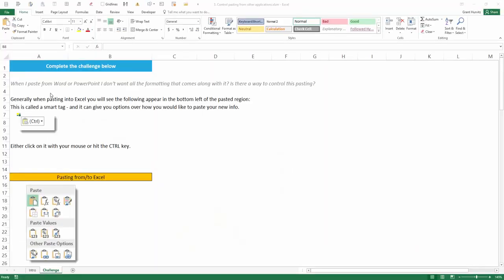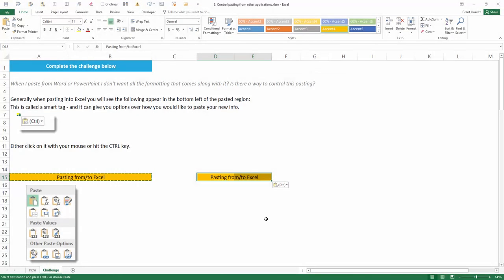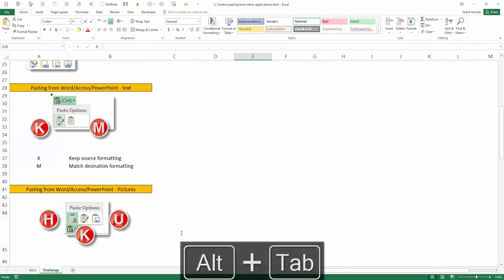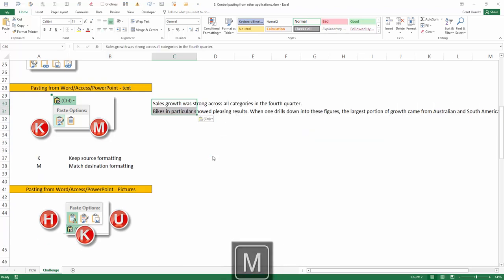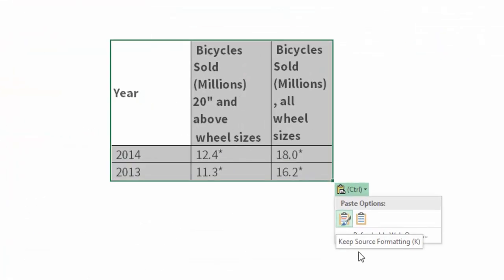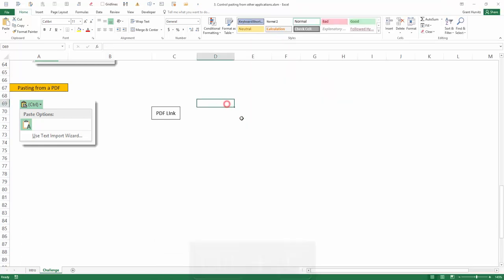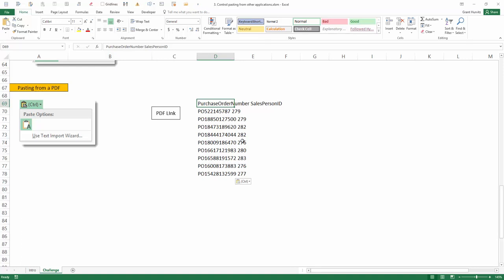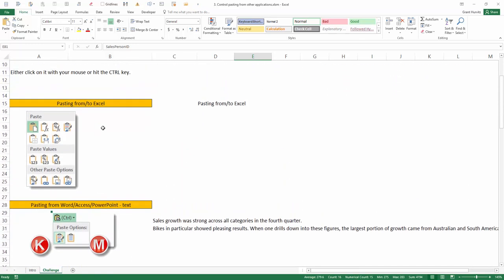Top 25 Excel 2016 Tips and Tricks: How To Control The Pasted Results